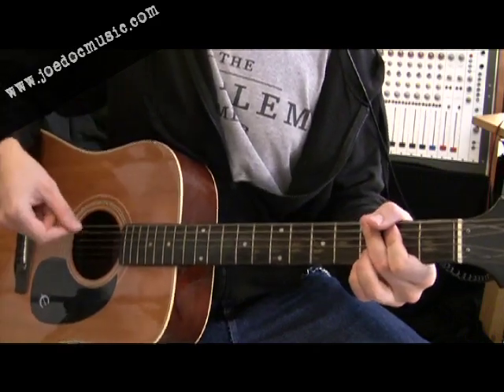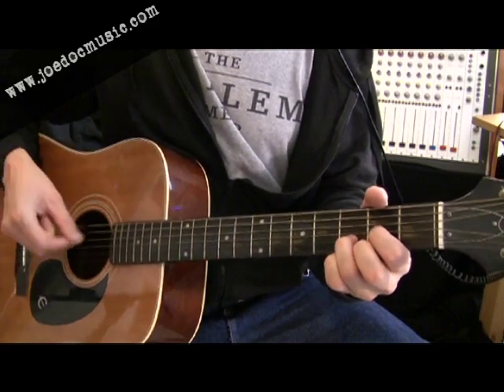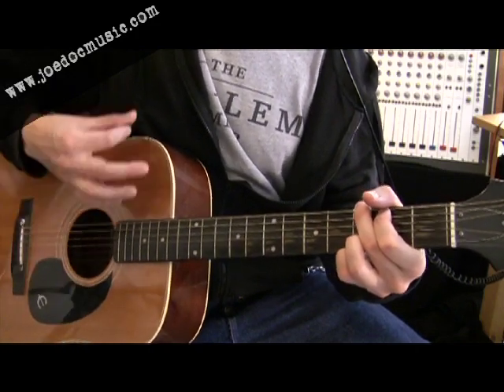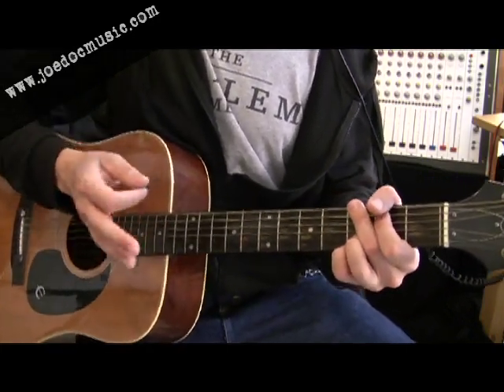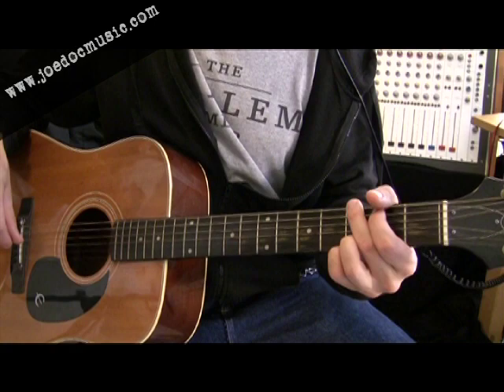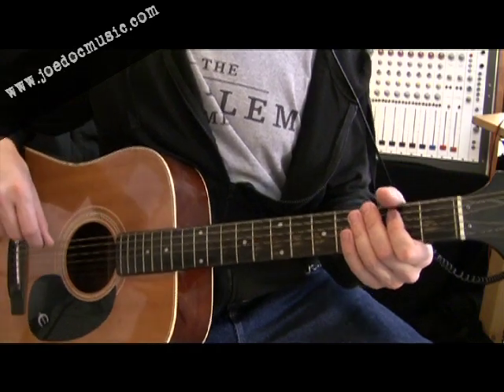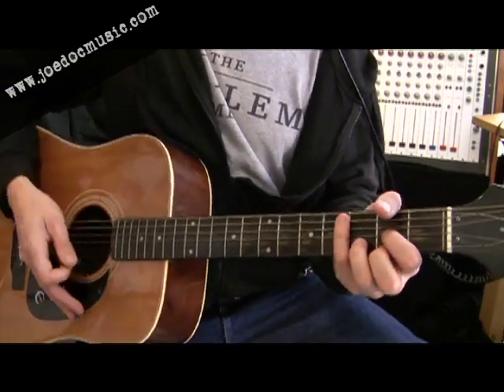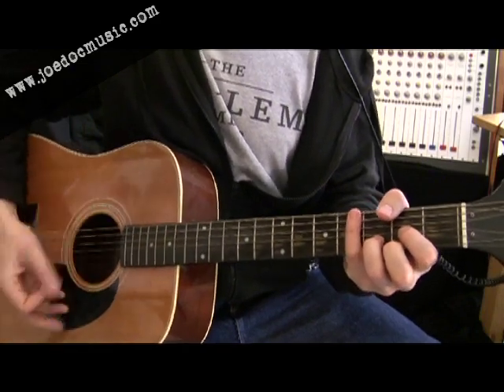Rhythm Guitar Lesson For Advancing Beginners - Learn 8th Note Upbeat Rhythms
It's a 3-hour DVD covering all the basics of chord playing, switching fingerings, strumming, rhythm patterns, enhancing a basic progression, and more.